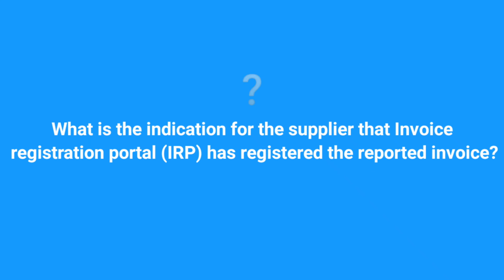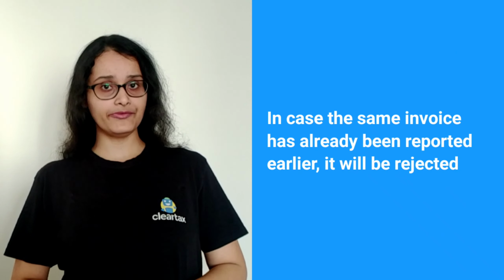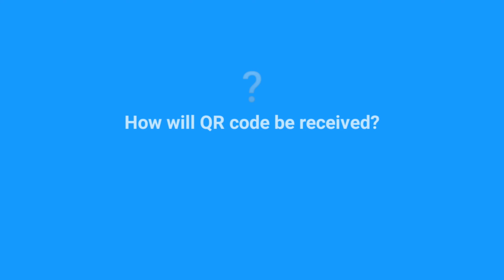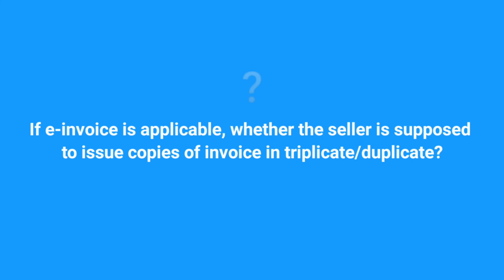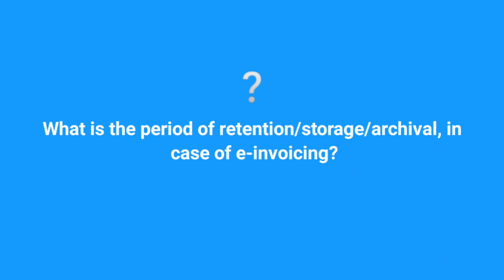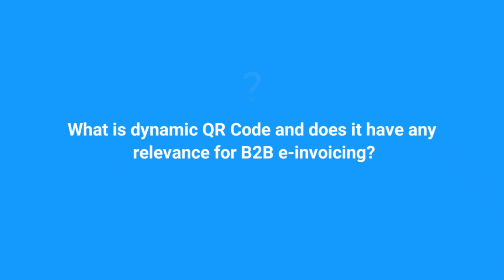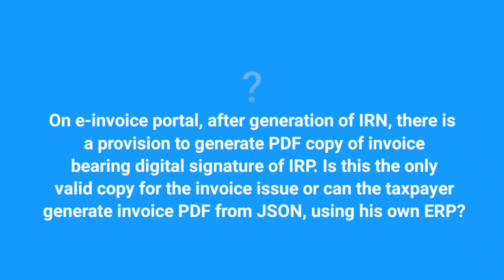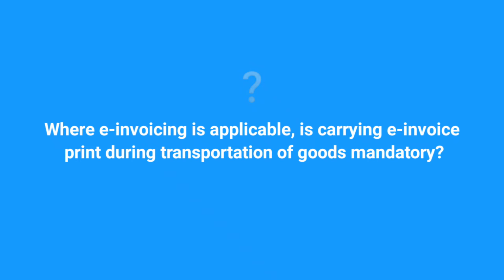e-Invoicing Questions Answered | IRN Generation | QR Code | e-Invoice Printing, Verifying & Sharing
Watch the video to get answers to various questions on IRN and QR code generation for e-invoices, printing of e-invoices, sharing e-invoicing with buyers, verifying genuineness of e-invoices and use of e-invoices during transportation of goods.

Is IRN the same as an invoice number? Do I need to print QR Code and IRN on the invoice? Do I need to store e-Invoice for a specific period of time? Can I place two QR codes on the invoice? Is carrying e-invoice print during transportation of goods mandatory? Is B2B QR code the same as B2C QR code? Get answers to these questions and many more on key aspects of the e-Invoicing system!

FAQ Video can be divided into following parts:
- IRN generation Jump to 1:11
- Printing of e-invoices Jump to 3:28
- QR code generation and printing on e-invoices Jump to 4:14
- Verifying e-Invoices by Buyer Jump to 8:20
- Sending e-Invoices to Buyer Jump to 10:02

Here is a complete playlist of e-invoicing videos from ClearTax for a detailed understanding of every topic

Try ClearTax e-Invoicing Solution which is Fast, Dependable and Affordable. Setup in less than 3 minutes! Visit einv.cleartax.in to explore our solution.

Get a FREE demo on e-Invoicing software by visiting this